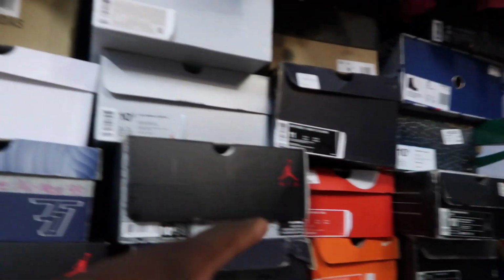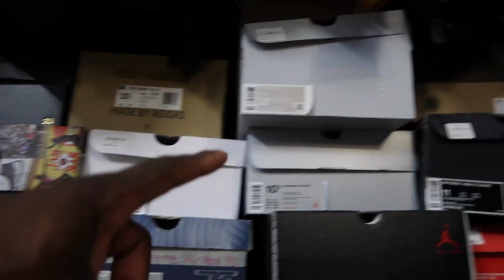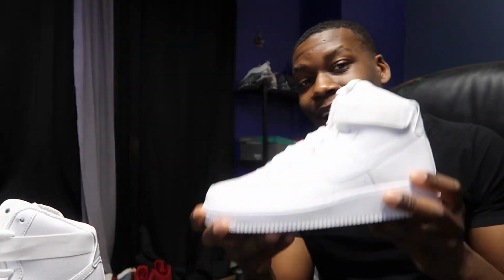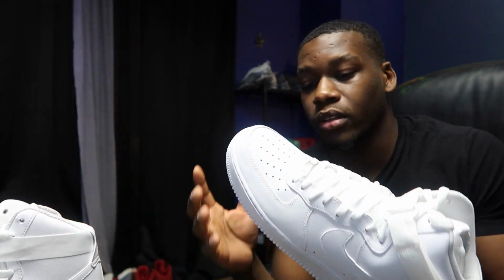CARTOON SKETCH AIR FORCE 1 CUSTOM (SATISFYING)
Yo guys checkout these super dope sketch Air Force 1's